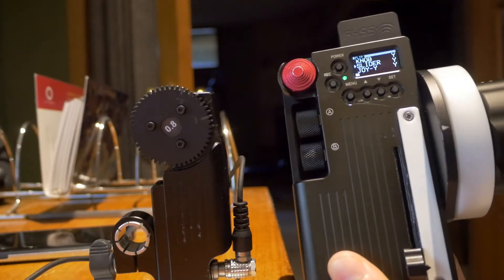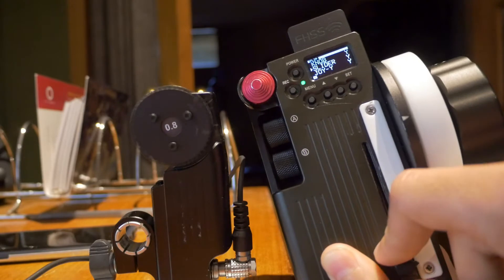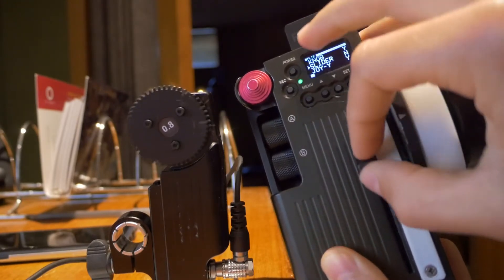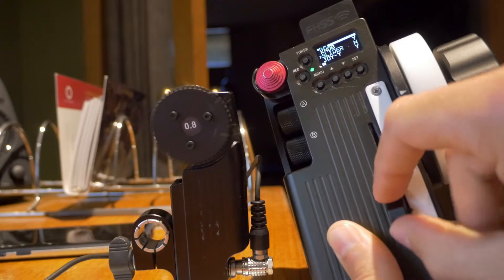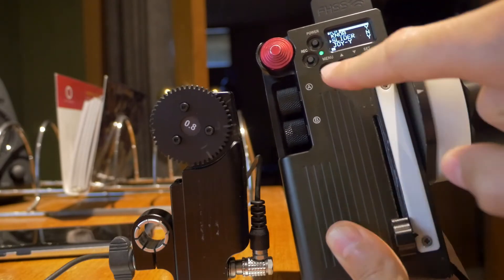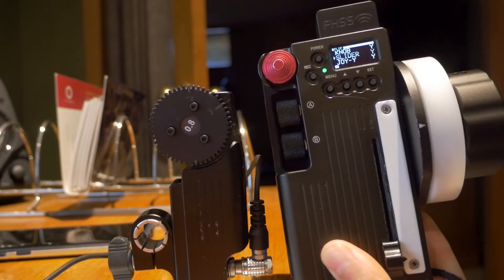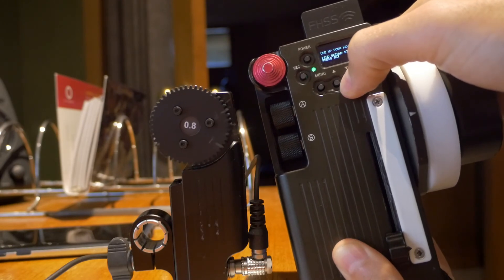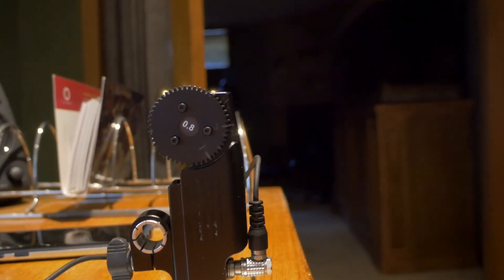Iris Travel Issue